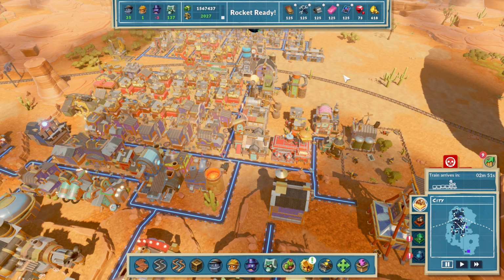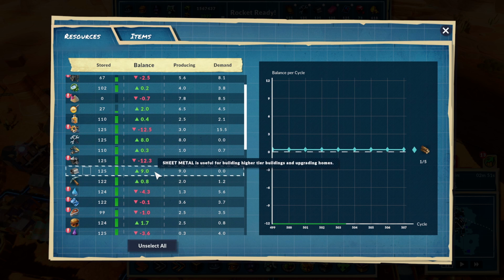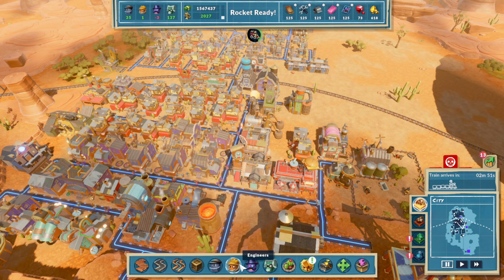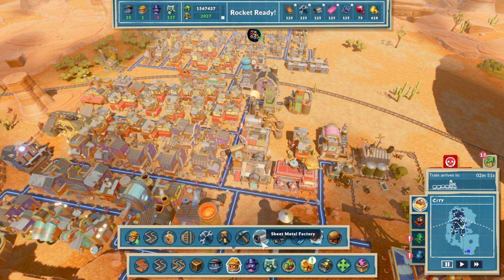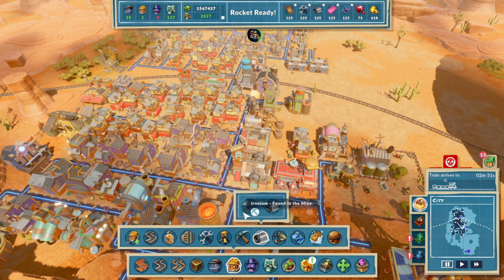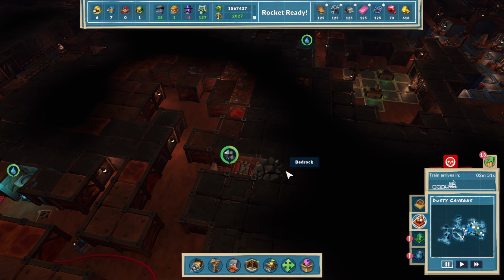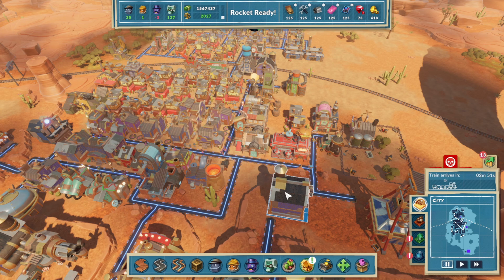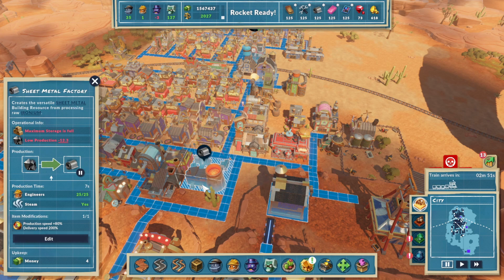How to Get Sheet Metal - SteamWorld Build Tips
Sheet metal is a resource in SteamWorld Build that is used for lots of different buildings through the engineer bots or tier 2 bots and in this video I will be showing you exactly how to get sheet metal as somebody asked me about it in the comments of another video. I hope the video helps you out :D